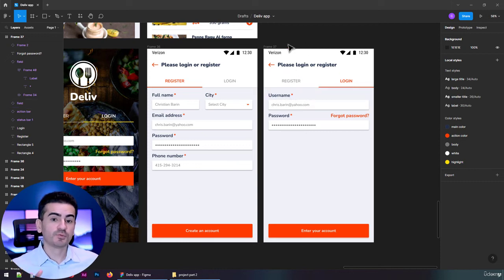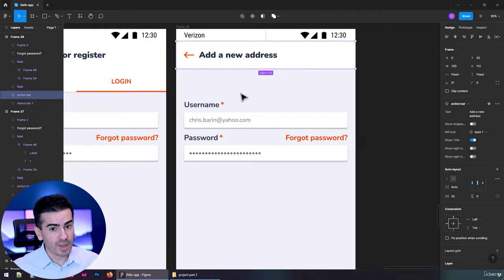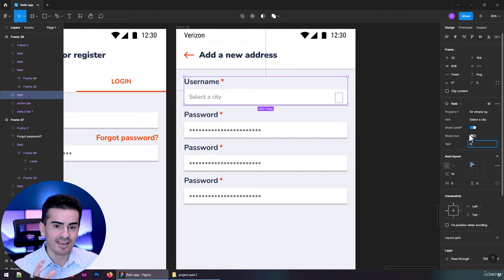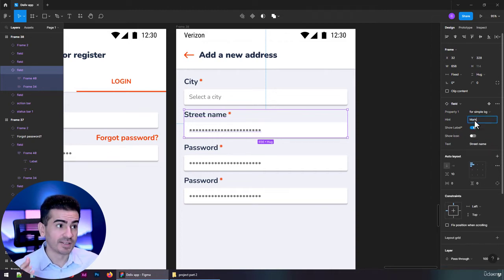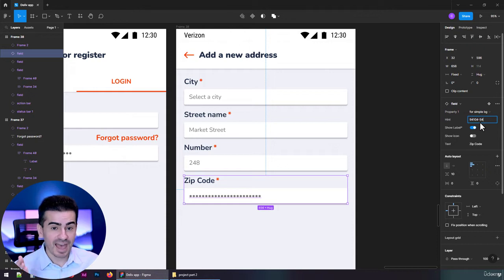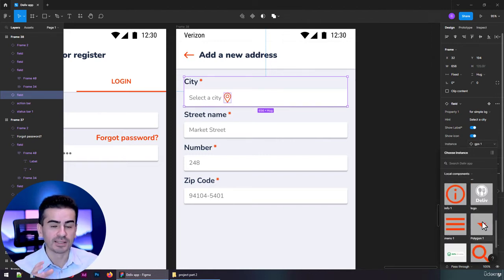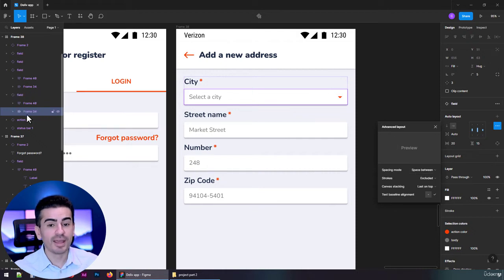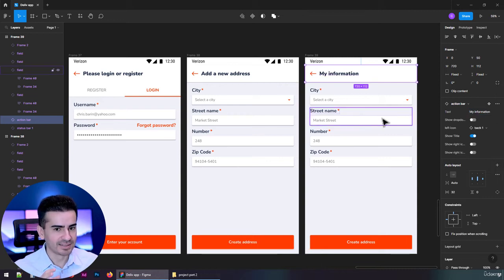Using fields the right way || wordpress advanced custom fields || Best Mind Like